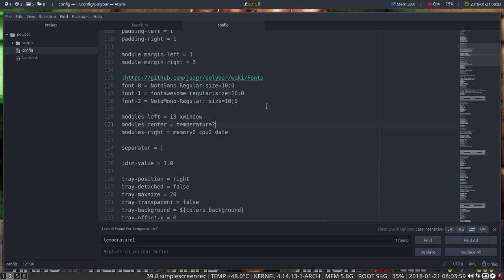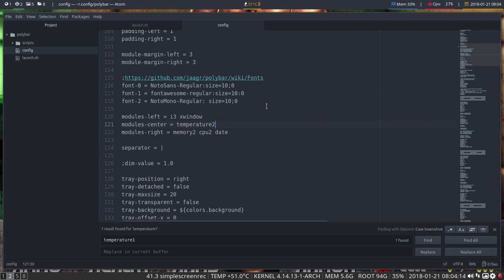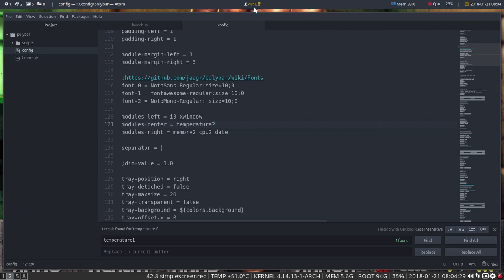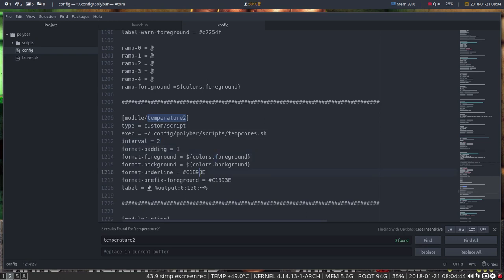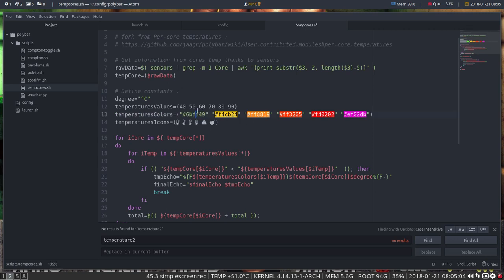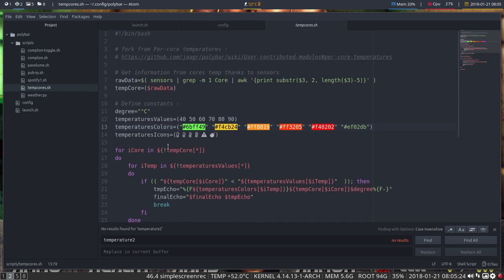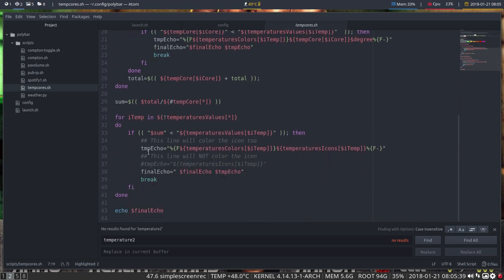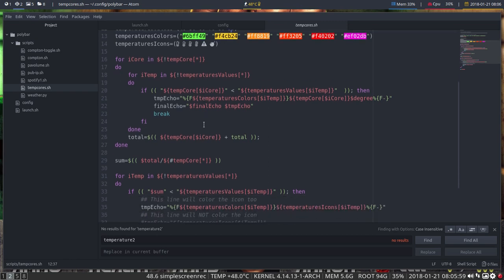ArchMerge : 203 polybar modules A-Z : temperature2